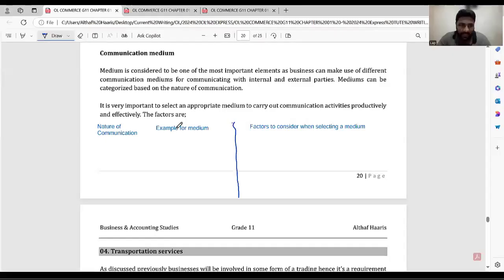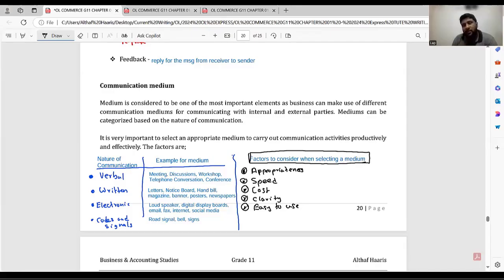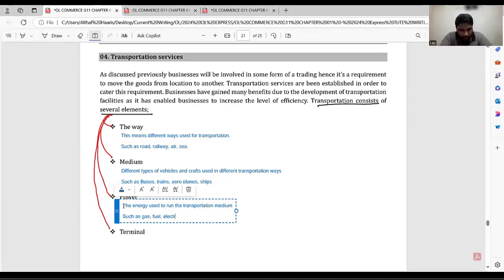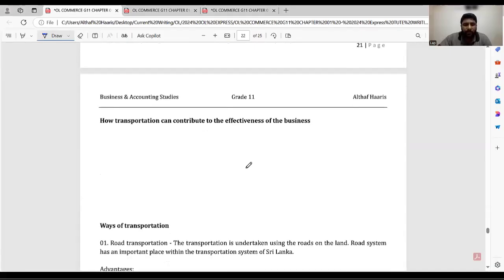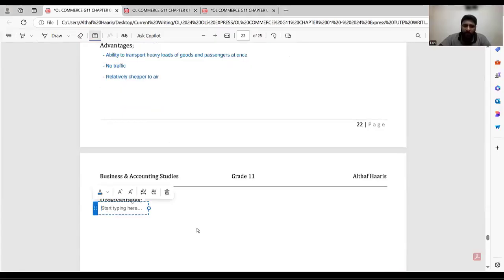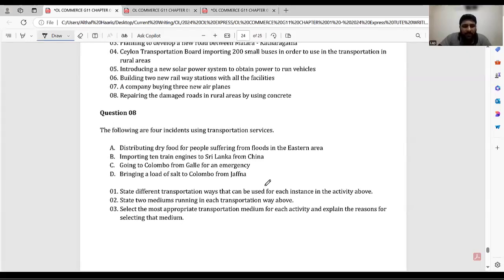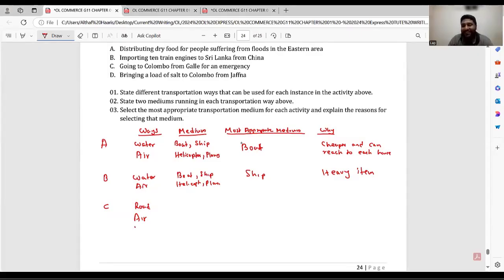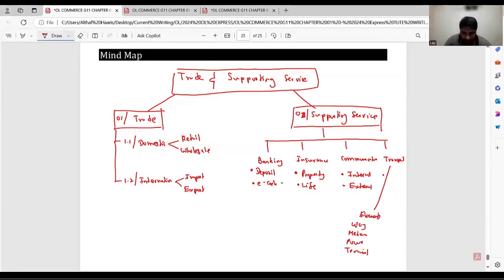G11 | Unit 01 | Trade & Supporting Services | Part 06 (O/L Commerce | Bs & Acc Std - Eng Med) - FREE